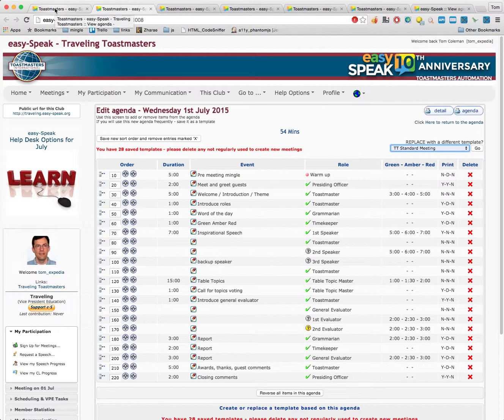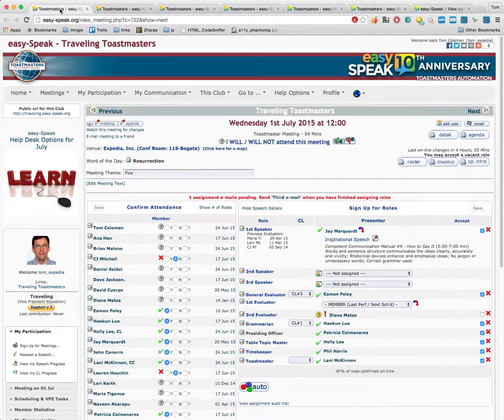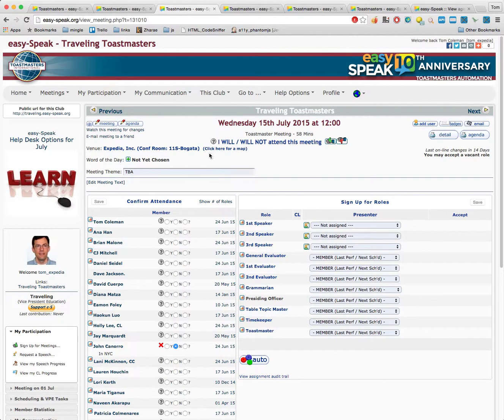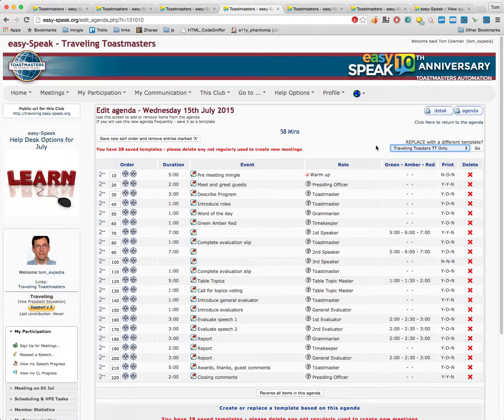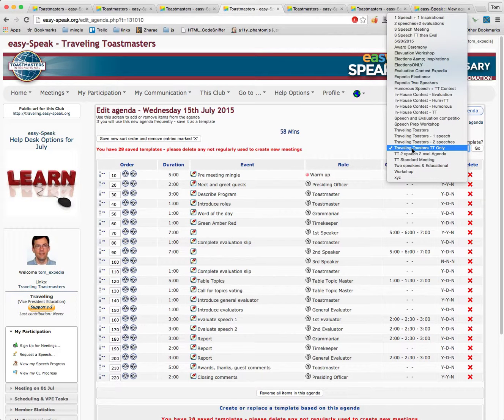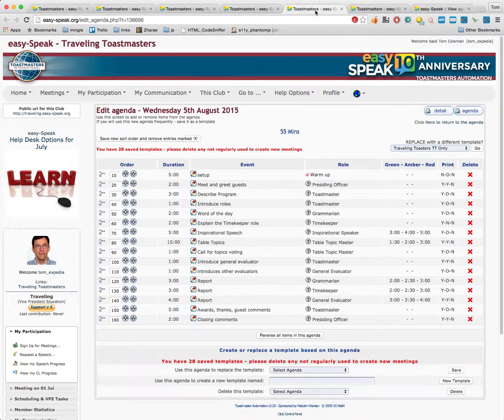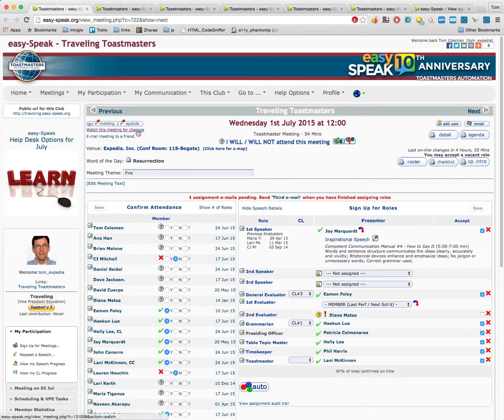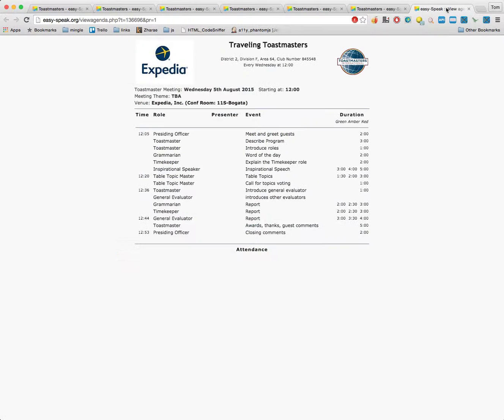Easy-Speak : Agenda Overhaul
When major changes are needed to an agenda, such as cancelled speakers, it is possible to modify the agenda template.  However this is complicated and time consuming.  Rather than modifying the agenda template, use a different one.  This video shows the steps needed to overhaul an agenda, by replacing the agenda template with a new one.